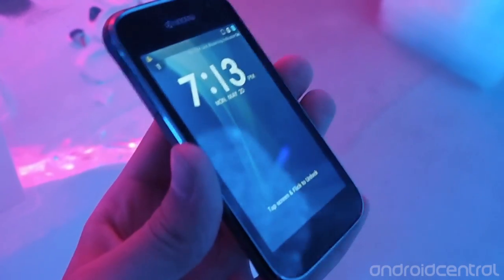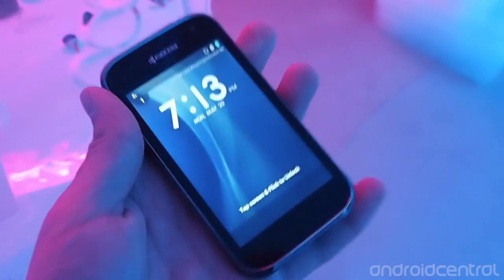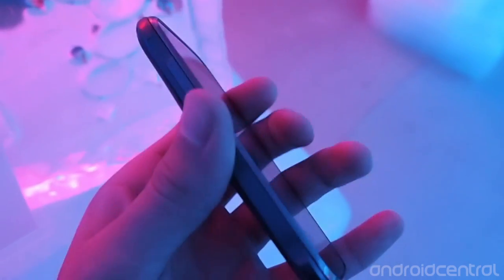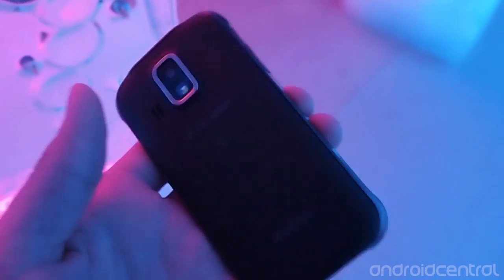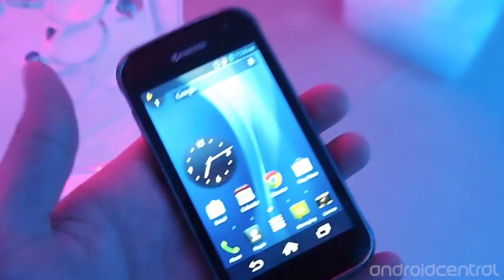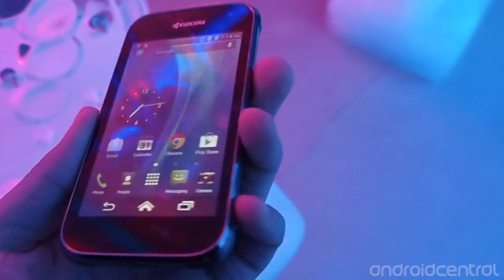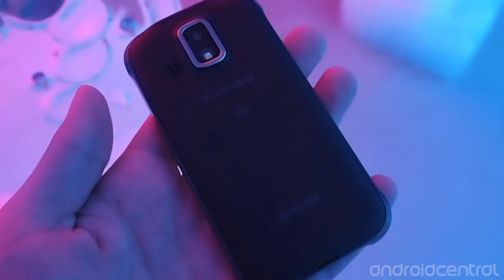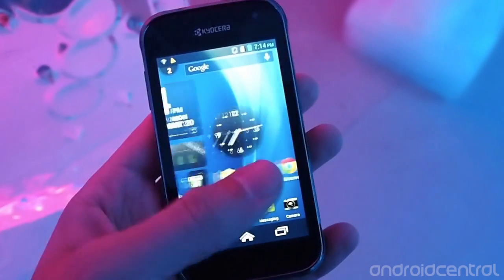Kyocera Hydro XTRM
Andrew takes a look at the Kyocera Hydro XTRM at CTIA 2013.